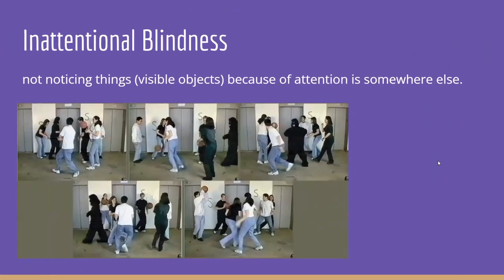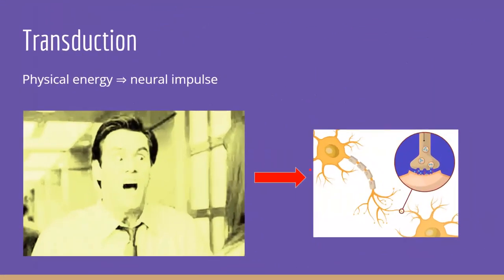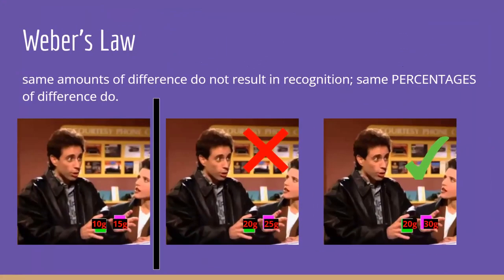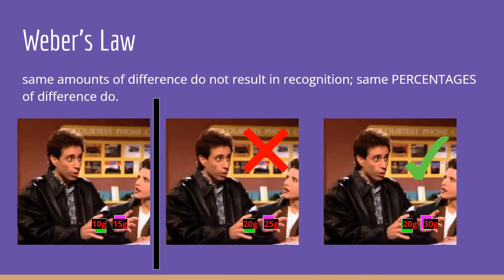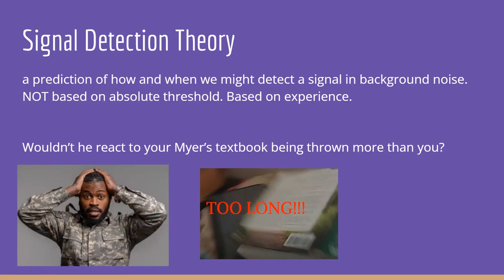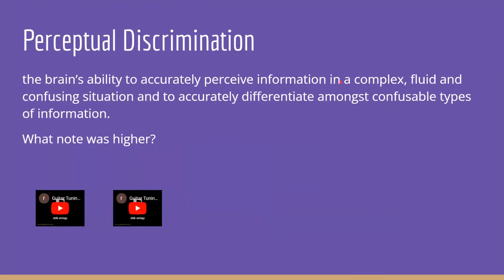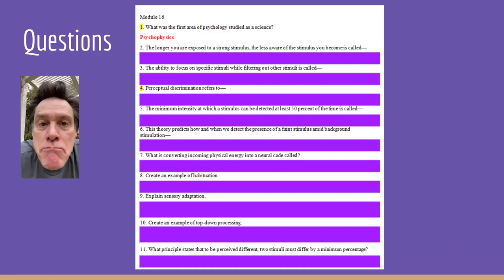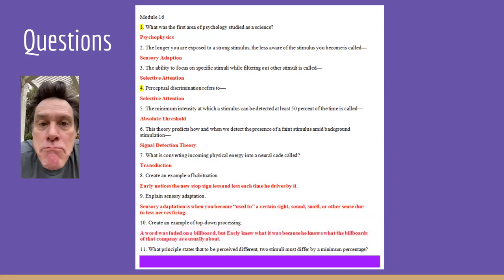AP Psychology Myers Module 16 Review